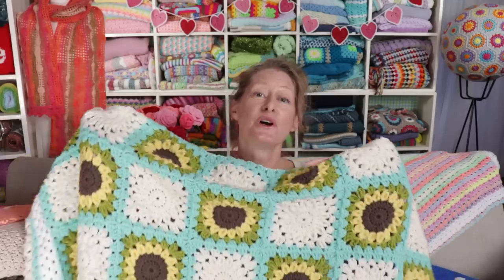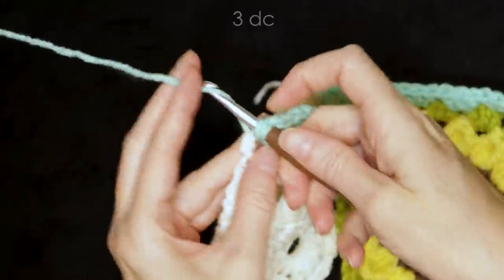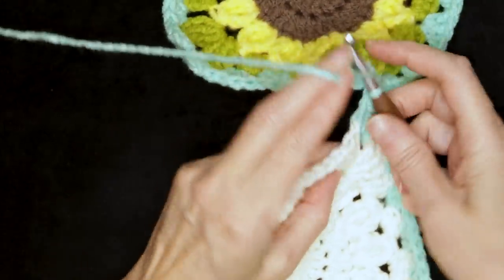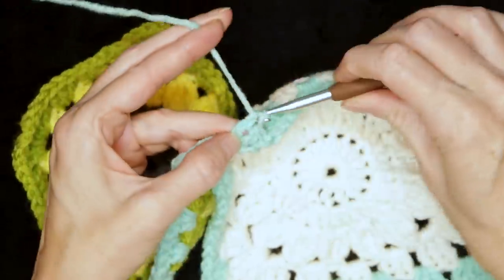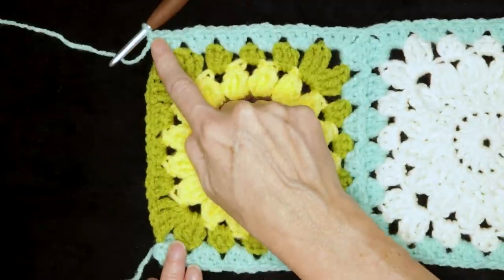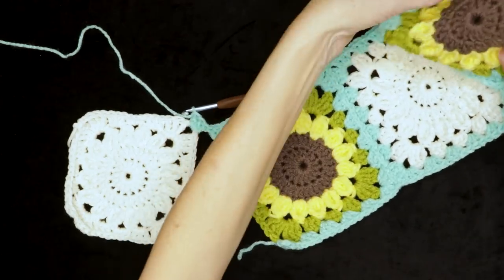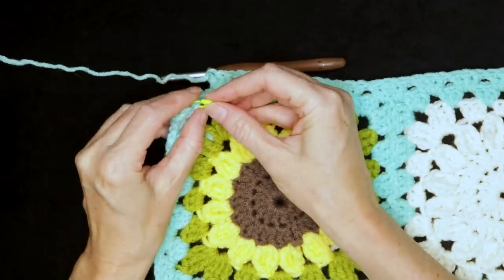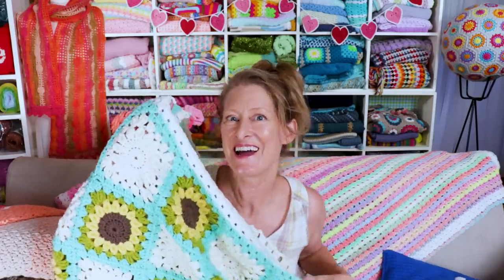How to Continuous Join As You Go Granny Square Blanket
In this Step By Step crochet tutorial, we're going to learn how to do a Continuous Join As You Go granny square blanket - the cjayg method! This is a great beginner's crochet tutorial that will help you join granny squares together easily and quickly with only TWO ends to sew in!

If you're new to crochet, or you just want to learn how to do a Continuous Join As You Go granny square blanket, then this tutorial is for you! By the end of this tutorial, you'll know how to join granny squares together using the cjayg method in no time!